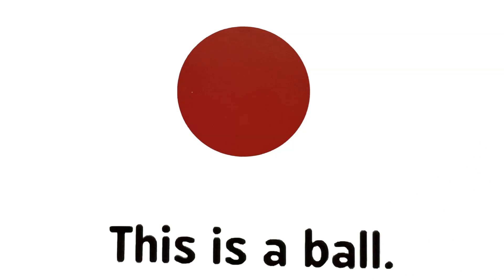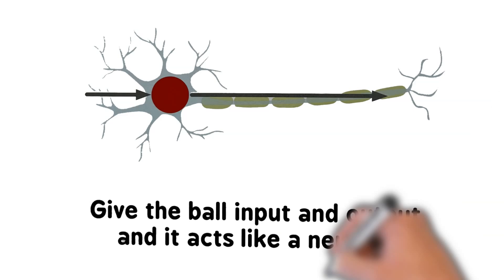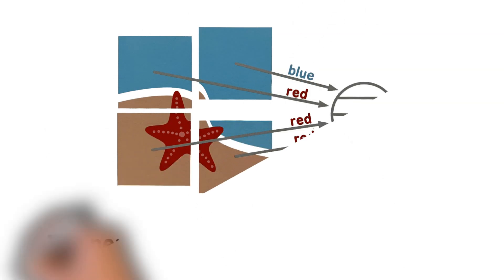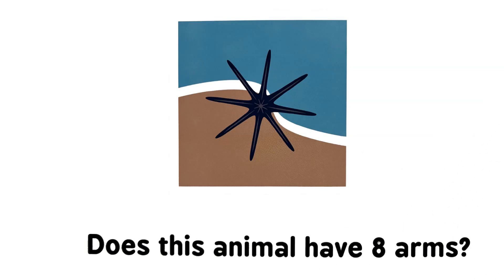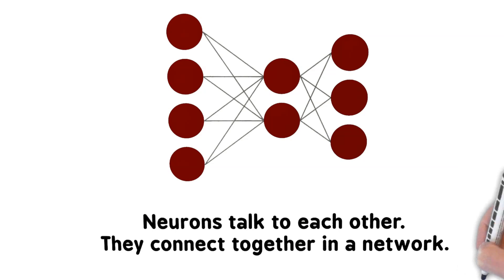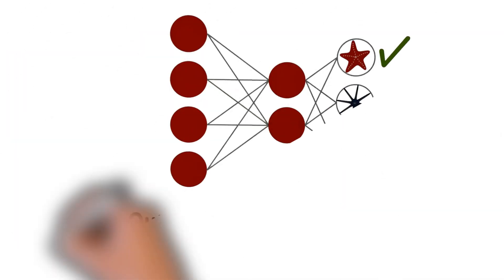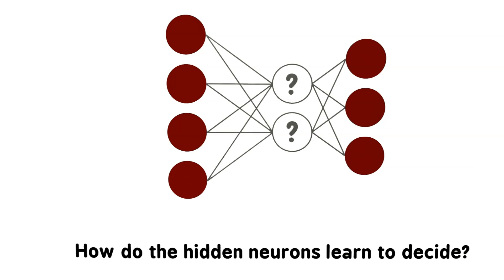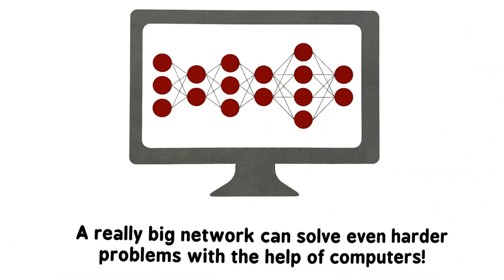Neural Network for Babies and Toddlers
Play this for your little Engineers!!!